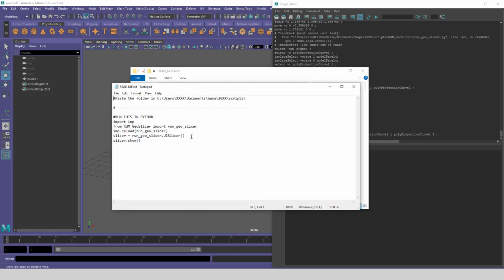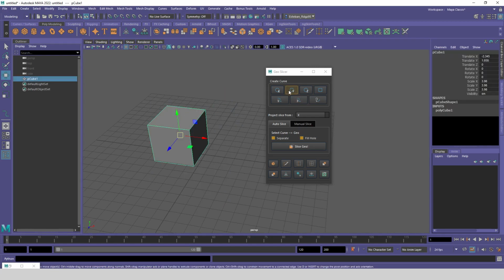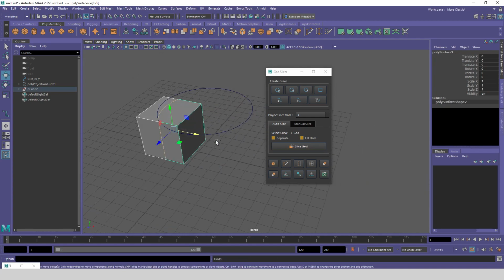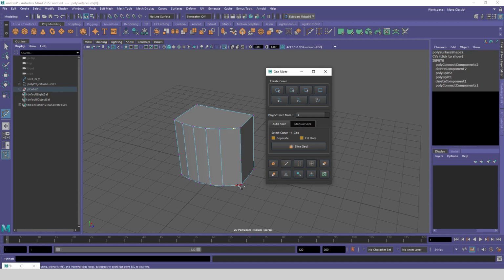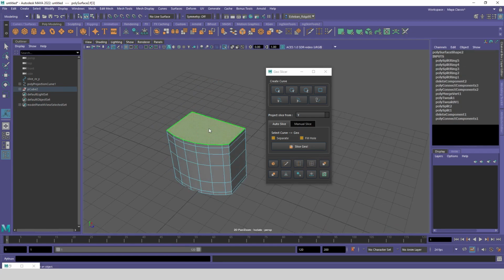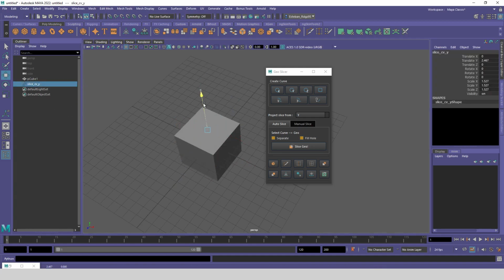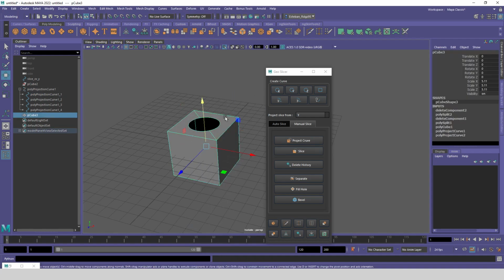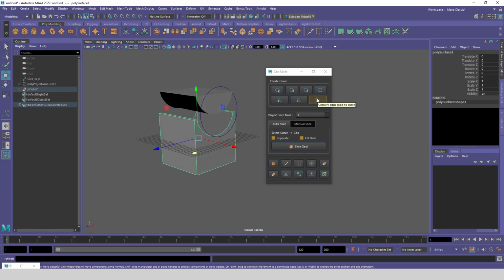RdM Geo Slice Demo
Paste the folder in C:\Users\XXXX\Documents\maya\20XX\scripts\

RUN THIS IN PYTHON
import imp
from RdM_GeoSlicer import run_geo_slicer
imp.reload(run_geo_slicer)
slicer = run_geo_slicer.UISlicer()
slicer.show()